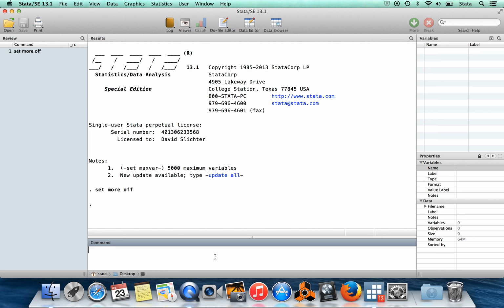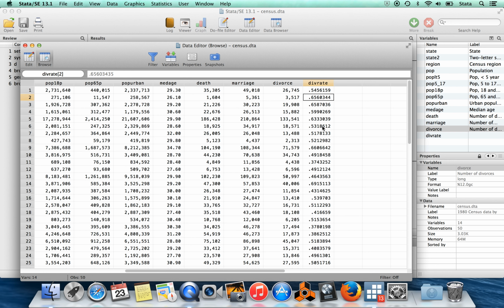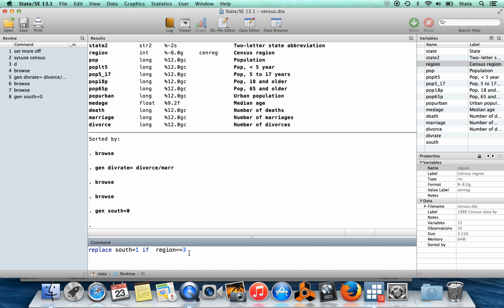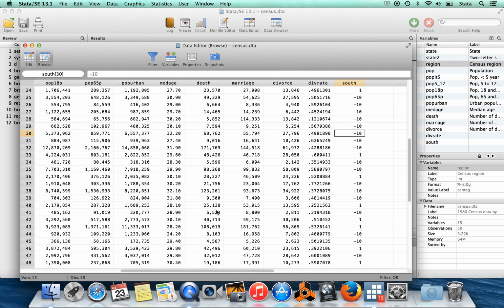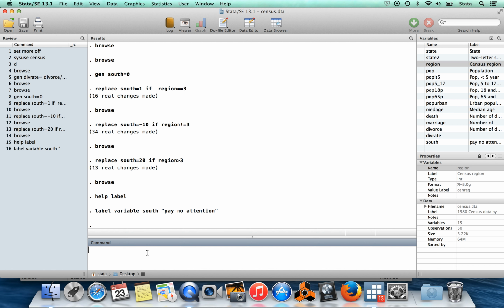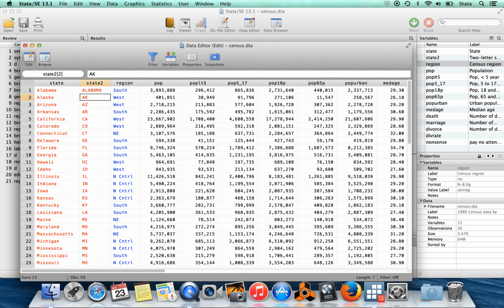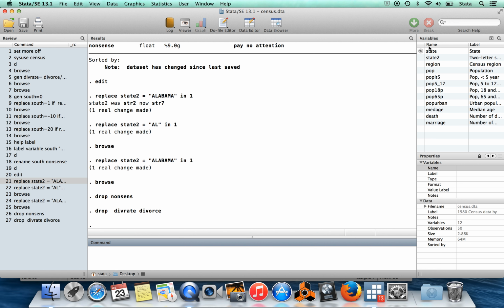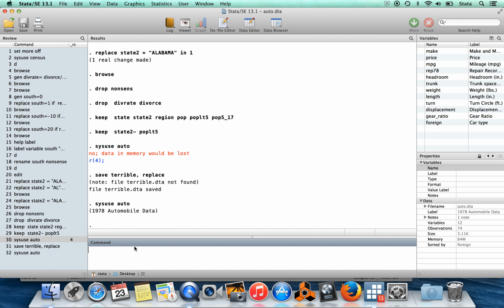Stata for Undergraduates 7: Creating and Destroying Variables II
This video introduces Stata commands for creating, altering, and removing variables.